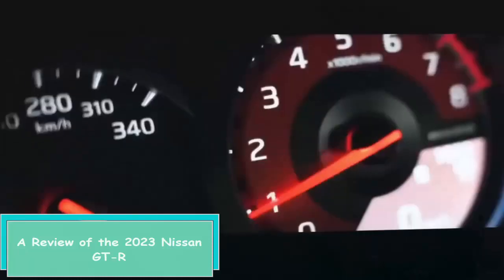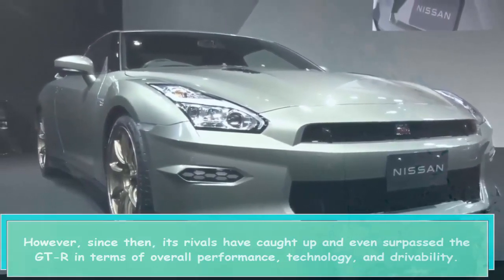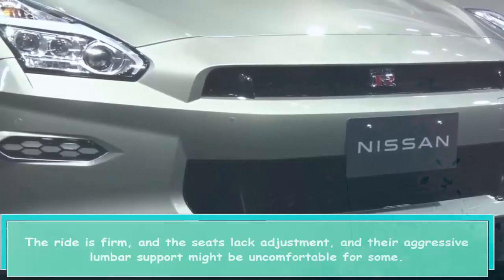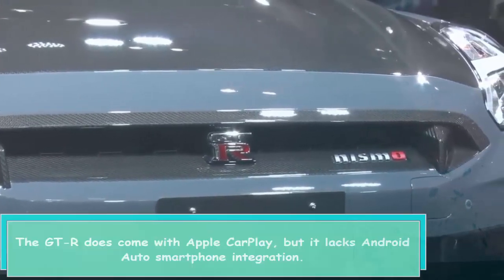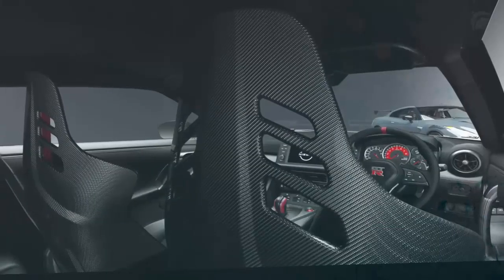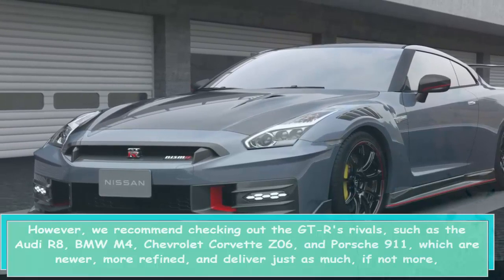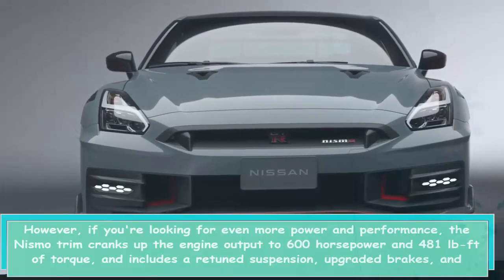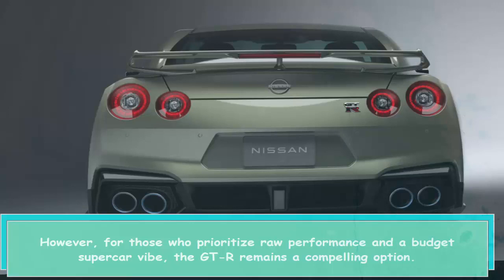A Review of the 2023 Nissan GT R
The Video above discusses the importance of sleep and its impact on our physical and mental health. It highlights the benefits of getting enough sleep, such as improved memory, reduced inflammation, and better emotional regulation. Additionally, the article describes the negative effects of sleep deprivation, including increased risk of obesity, heart disease, and mental health disorders.

The Video also provides practical tips for improving sleep quality, such as sticking to a consistent sleep schedule, creating a relaxing sleep environment, and avoiding caffeine and alcohol before bedtime. Finally, it emphasizes the importance of prioritizing sleep and making it a part of a healthy lifestyle.